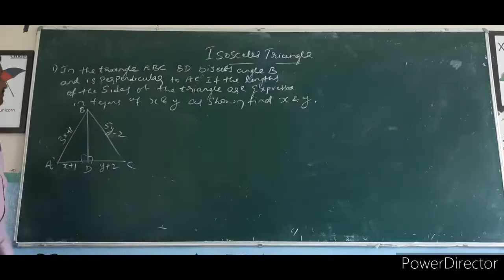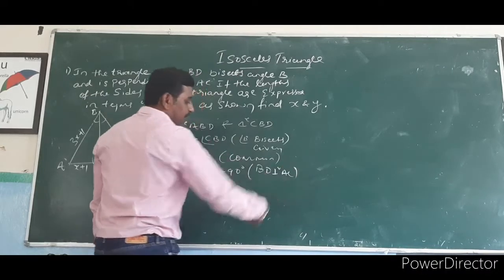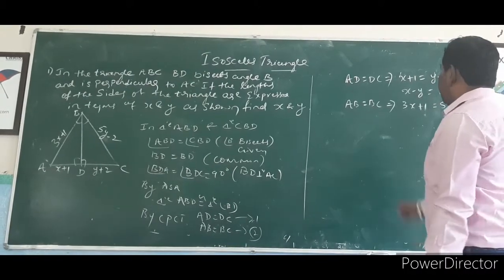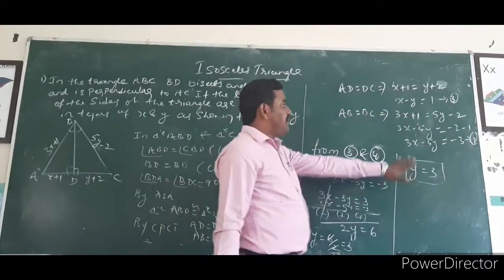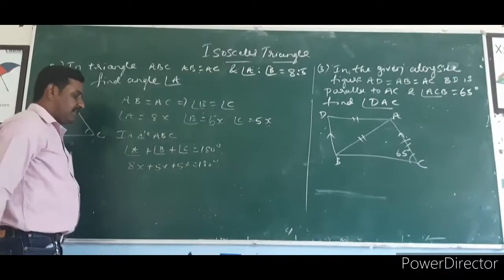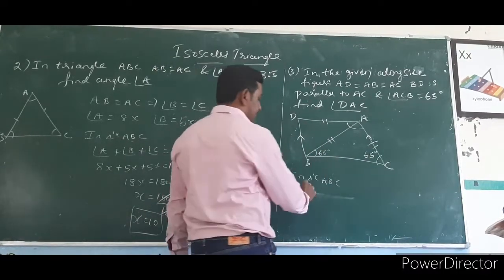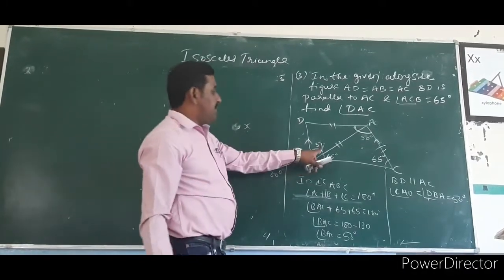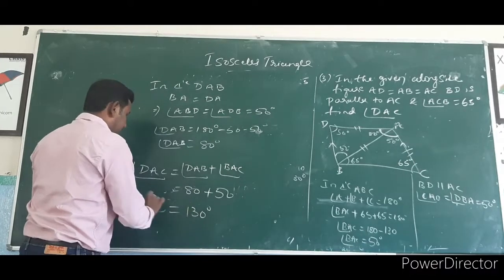Isosceles Triangle part 2 ICSE Grade 9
Application problems on Isosceles Triangle